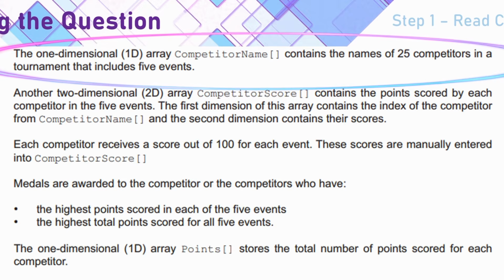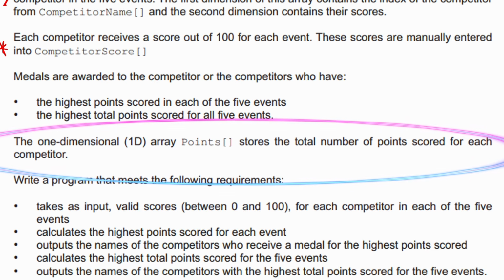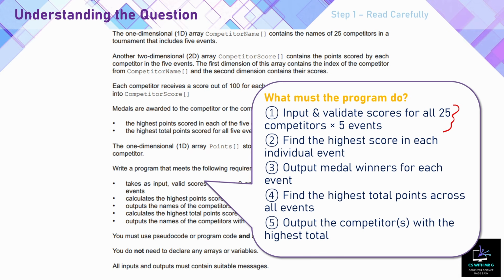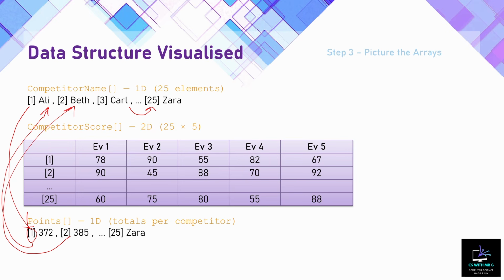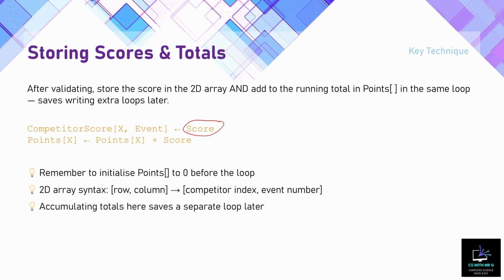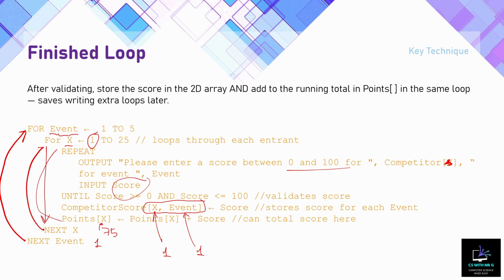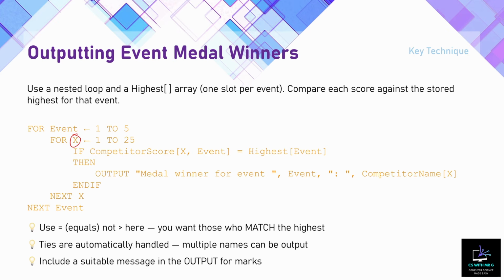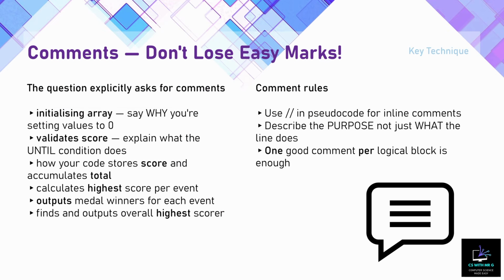0478/0984 iGCSE Computer Science Paper 2 - 15 Mark Programming Question Solved | Pseudocode M/J 2025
📌 0478/0984 iGCSE Computer Science – Paper 2: Problem Solving 15 Mark  Question (Pseudocode) Video Walkthrough

Get ready for a 15-mark Paper 2 style question with a full walkthrough focused on problem solving using pseudocode. This video guides you step-by-step through how to analyse, design, and write high-quality pseudocode answers that meet exam mark schemes.

🔹 Skills Covered:
✅ Breaking down complex problems into manageable steps
✅ Writing clear, structured pseudocode using correct conventions
✅ Using selection (IF), iteration (FOR/WHILE), and variables effectively
✅ Maximising marks using examiner tips

📚 Perfect for:
✔️ iGCSE Computer Science (0478/0984) students preparing for Paper 2
✔️ Students aiming for top marks in problem-solving questions
✔️ Teachers looking for exam-focused walkthroughs